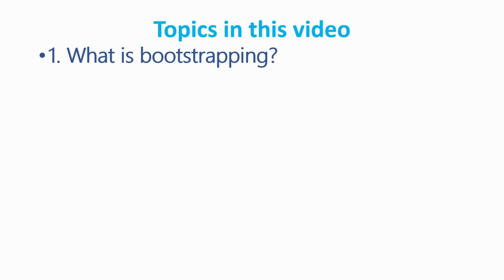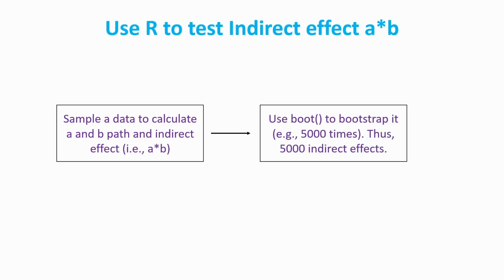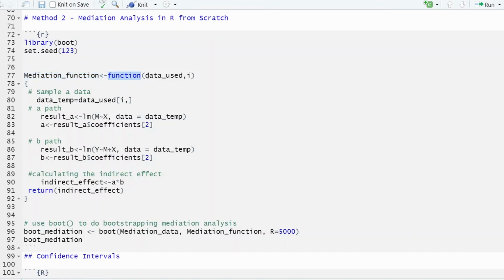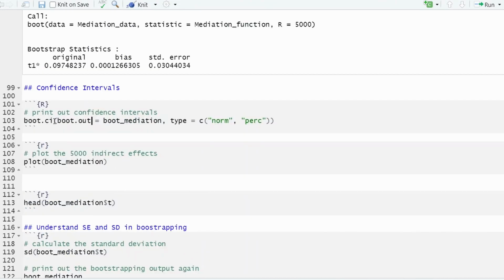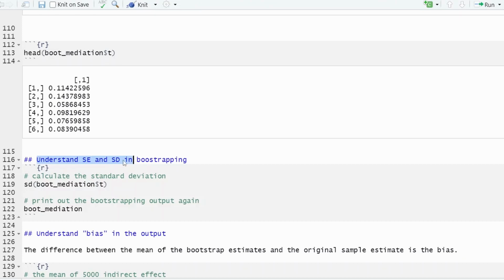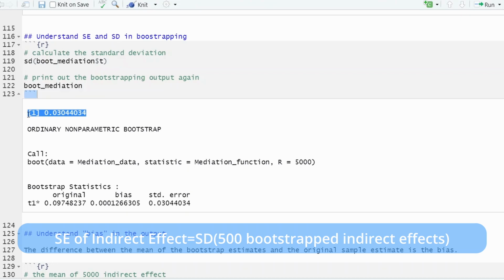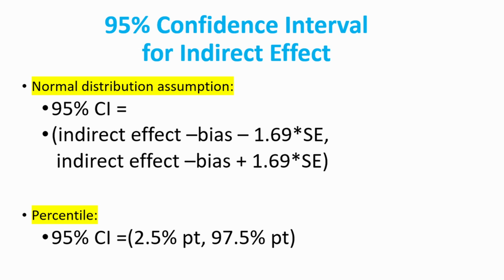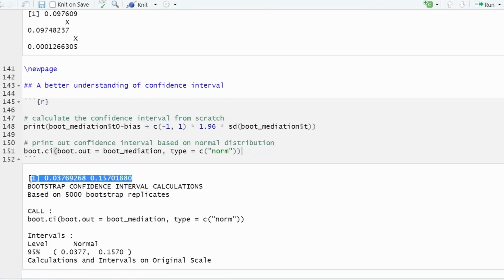Mediation Analysis in R - Method 2 (Boostrapping confidence Interval)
This video shows how you can do mediation analysis in R using bootstrapping confidence interval. I will show how to write a R function for mediation analysis from scratch. I will also explain the standard error (SE) and standard deviation (SD) in the context of bootstrapping. Finally, I will explain how to calculate bias in bootstrapping and how to calculate the confidence interval for indirect effect based on normal distribution assumption.

[Note: This data is generated via R programming (i.e., not real data). Please do not interpret the findings from a theoretical perspective. Please do not use it outside of this tutorial. ]

0:00 - Overview
1:16 - How to use bootstrapping in mediation analysis in R
3:20 - R code for mediation analysis from scratch (use boot() function in R)
5:11 - Confidence intervals (normal distribution and percentile) to test indirection effect
6:20 - Histogram for indirect effects in R
6:55 - Standard Error (SE) and Standard Deviation (SD) for indirect effect in bootstrapping
9:02 - Bias in bootstrapping
10:20 - Use bias in confidence interval based on normal distribution assumption